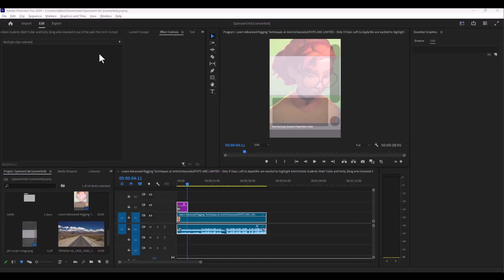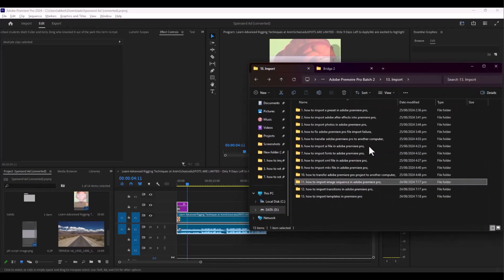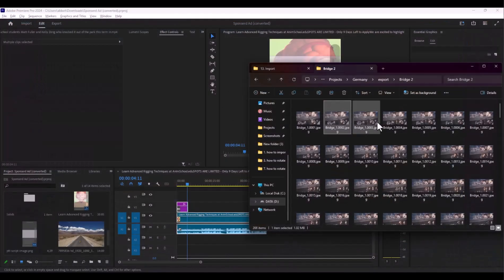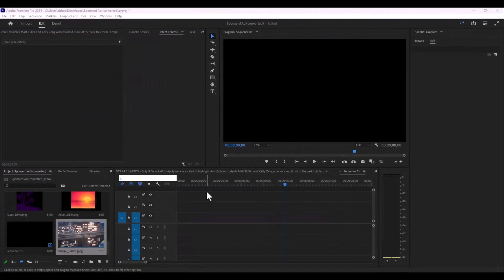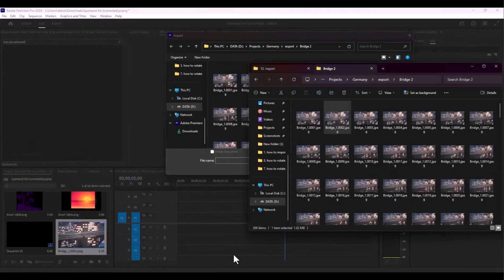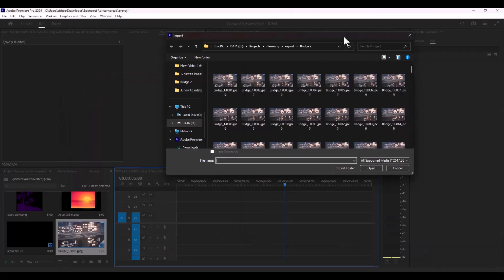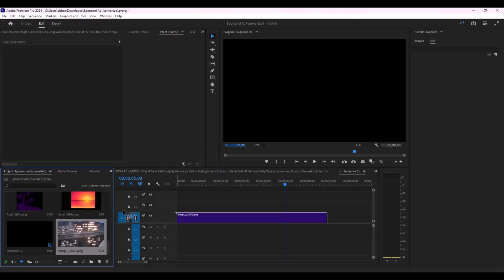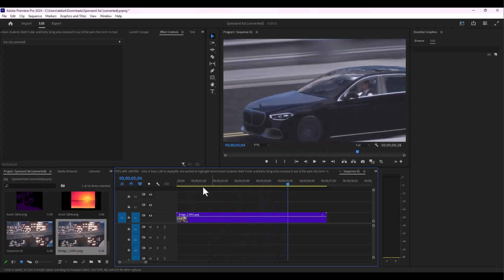How to Import Image Sequence in Adobe Premiere Pro 2024 | Add Image Sequences in Premiere Pro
In this video, you'll learn how to import an image sequence in Adobe Premiere Pro 2024. Are you looking to enhance your video projects by adding image sequences seamlessly in Premiere Pro? If you're a beginner, this tutorial will guide you through the basics of importing and working with image sequences in your video projects.
We’ll simplify the process of integrating image sequences into your edits, making it easy for you to enrich your content.

In this tutorial, you will learn about:
- How to Import Image Sequences in Adobe Premiere Pro 2024
- Adding Image Sequences in Premiere Pro
- Key techniques for managing image sequences in your video projects

Whether you're just starting or aiming to refine your video editing skills, mastering these techniques will help you fully leverage Adobe Premiere Pro’s capabilities. If you’re new to our channel or Adobe Premiere Pro, check out our previous videos for detailed guides and foundational insights.